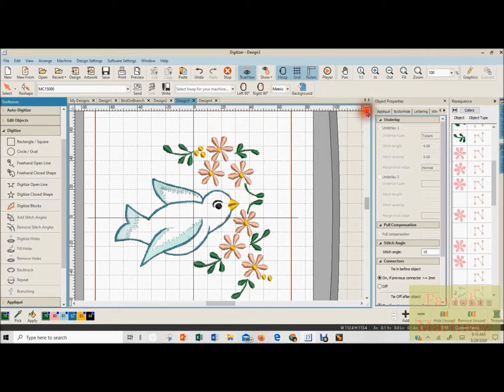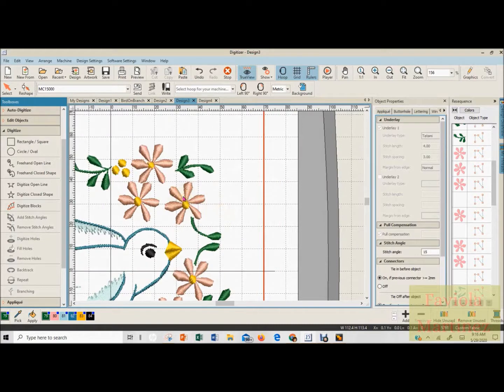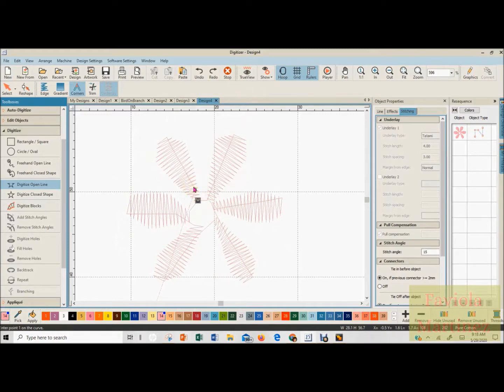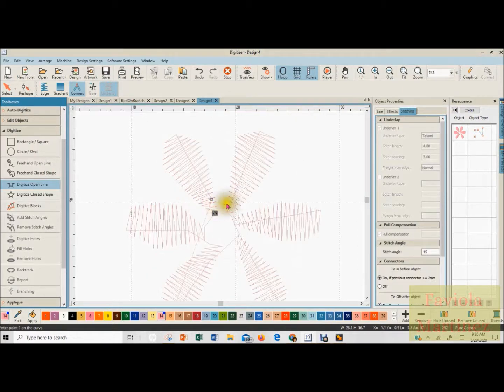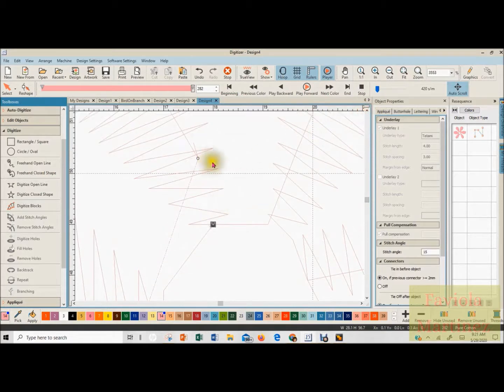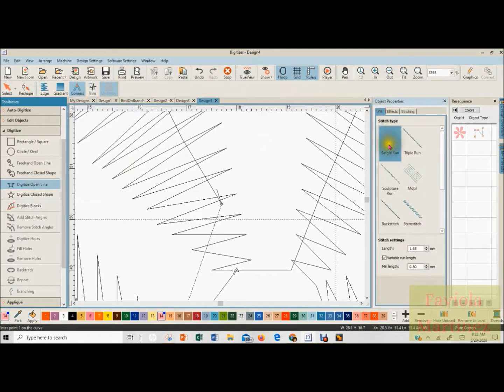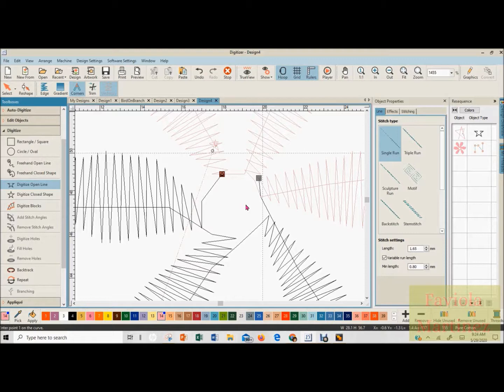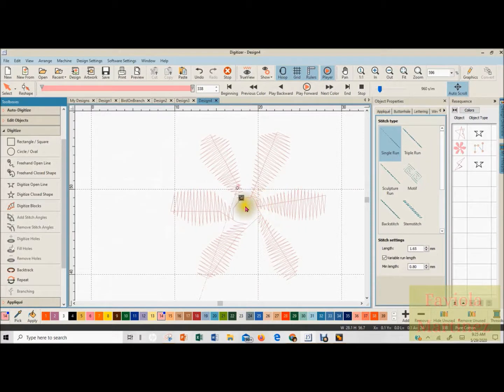Adding a Tie In to a Stitch File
Sometimes Stitch Files don't have adequate Tie-in and Tie- off Stitches